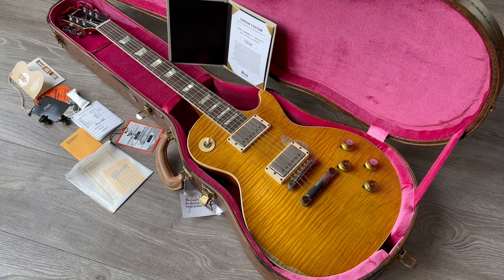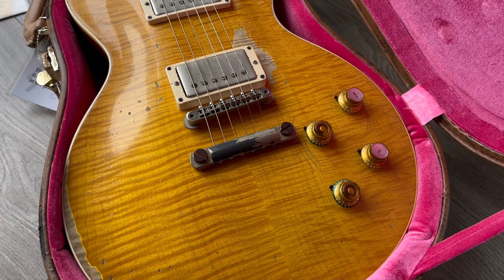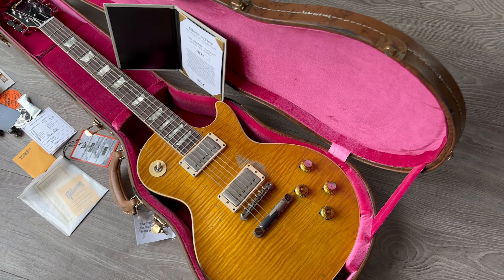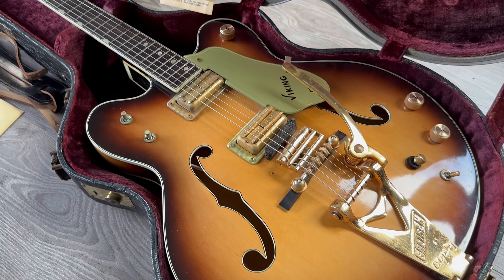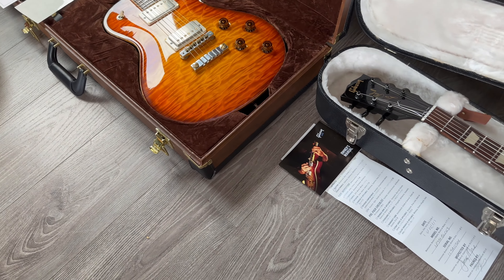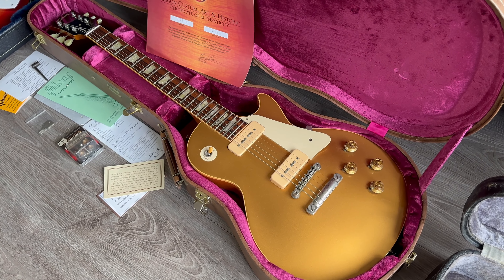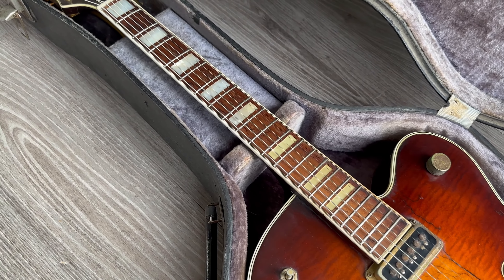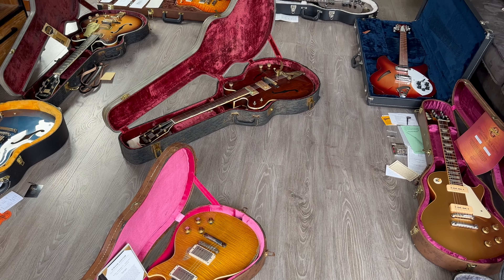This weeks arrivals! Gibson 1959 ''Greeny'', Vintage Gretsch, Gibson LP, 335 & More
In this video i show you this weeks new arrivals and it's a group of some very nice guitars by Gibson, Gretsch and PRS. Please check the video for more info ;-)

Please check my website and social media to keep updated daily on new arrivals.